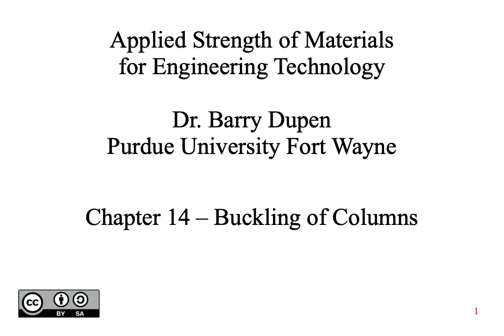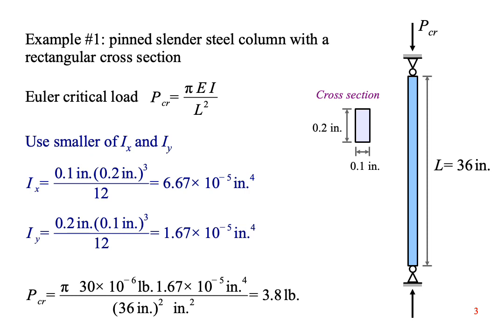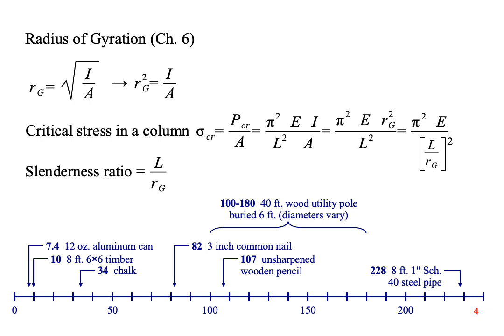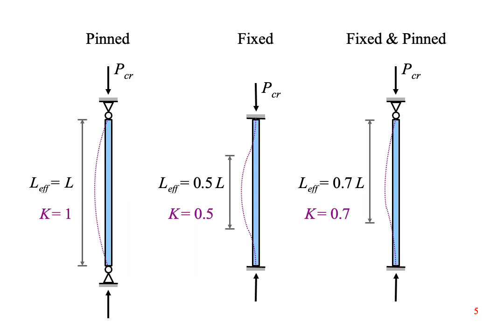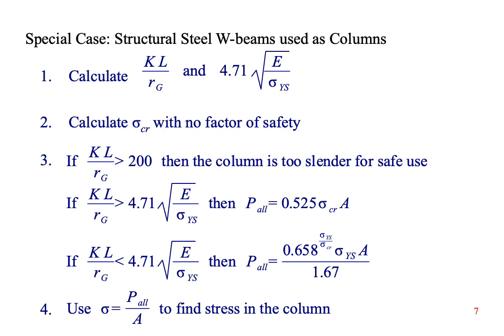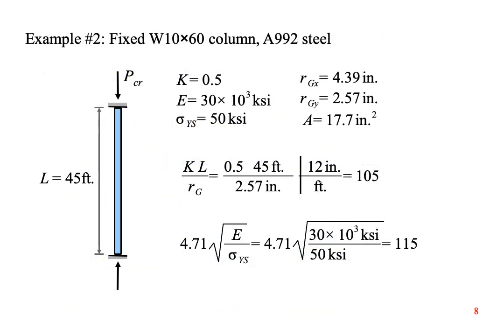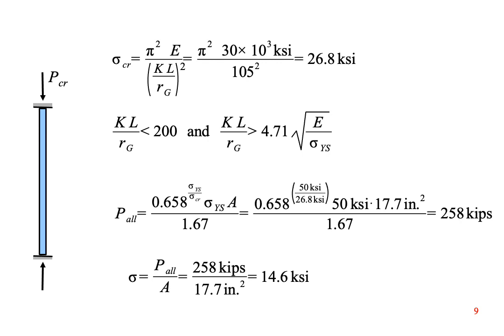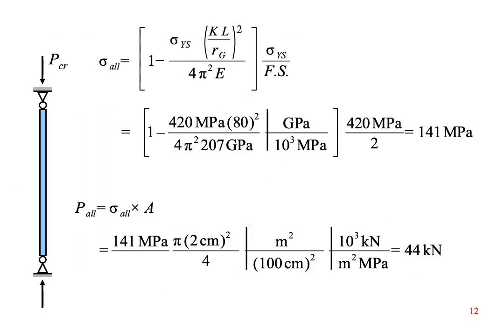Applied Strength of Materials for Engineering Technology - Chapter 14